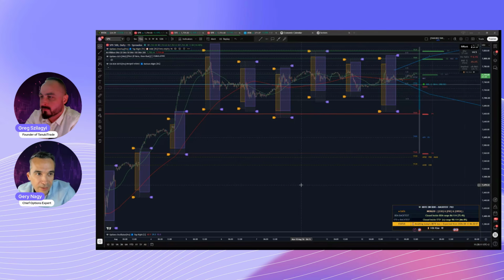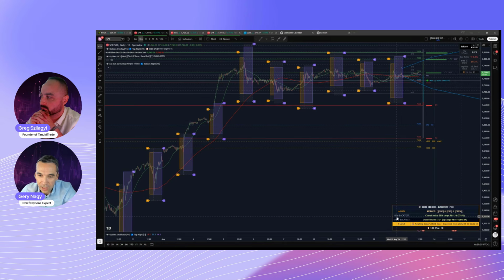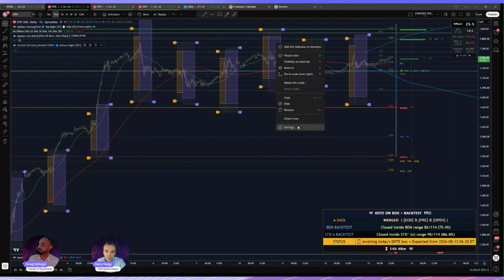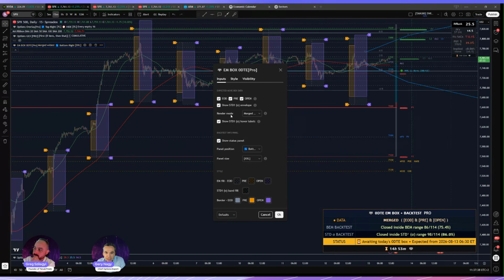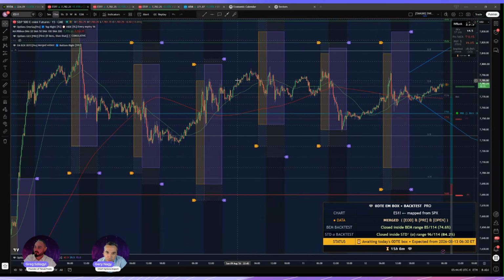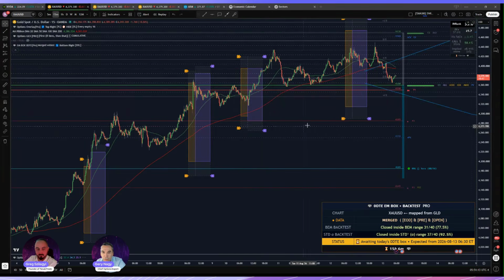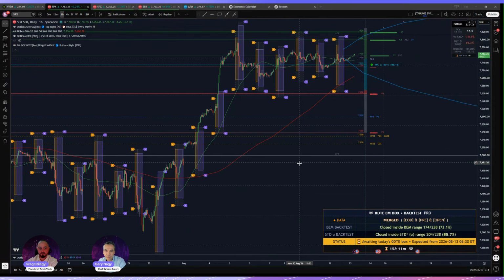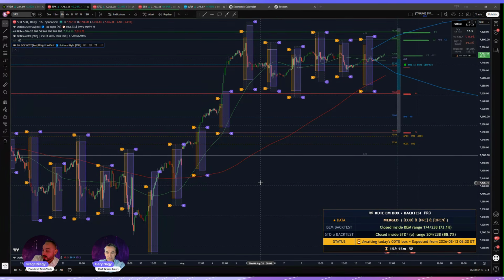TradingView 0DTE Expected Move Box Indicator for Day Traders | How to Read Implied Price Ranges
In this tutorial, we introduce TanukiTrade’s new 0DTE Expected Move Box for TradingView and show how traders can use it to visualize the probability ranges implied by the options market throughout the trading day.

Gery Nagy and Greg walk through how the indicator works, how the Expected Move Boxes are calculated, how to configure the different calculation methods, and how to use the built-in historical backtesting panel.

The indicator displays static Expected Move ranges calculated from End of Day, Pre-Market, and Market Open options data. It also allows traders to compare Binary Expected Move calculations with a one-standard-deviation range based on implied volatility.

The goal is not to predict where the market will close. Instead, the Expected Move Box provides a probability framework that 0DTE traders can use when preparing trades and evaluating how far price may reasonably move during the session.

The core idea behind this tutorial:

👉 visualize the option market’s expected range directly on TradingView
👉 compare End of Day, Pre-Market, and Open calculations
👉 understand Binary Expected Move vs. Standard Deviation
👉 use historical backtesting to evaluate how often price closes inside each range
👉 prepare 0DTE trades using probability ranges instead of directional predictions

⏱️ Timeline

00:00 Intro
00:43 What is the 0DTE Expected Move Box?
02:00 Historical Expected Move backtesting
03:58 Understanding the Pre-Market and regular trading sessions
04:24 Indicator settings and configuration
05:24 Standard Deviation envelope explained
06:03 Binary Expected Move vs. Standard Deviation
06:45 Merged vs. Separate display modes
07:46 Pre-Market, Open and regular trading session calculations
09:13 Supported markets and underlyings
09:36 Why the Expected Move Box only appears on 0DTE expiration days
10:43 How Expected Move probabilities differ across underlyings
11:50 Supported TradingView timeframes
12:17 Expected Move update timing in TradingView
13:11 Backtesting individual EOD, Pre-Market and Open calculations
14:41 Final thoughts
15:14 Outro

🔍 What’s covered in this video:

👉 How the TanukiTrade 0DTE Expected Move Box works
👉 End of Day, Pre-Market and Open calculations
👉 Binary Expected Move calculations
👉 One-standard-deviation Expected Move ranges
👉 How implied volatility influences the projected range
👉 Using the merged and separate display modes
👉 How to interpret the historical backtesting panel
👉 Why Expected Move Boxes only appear on 0DTE expiration days
👉 Supported indexes, futures, ETFs and other underlyings
👉 Why the indicator is designed for intraday timeframes
👉 When TradingView Expected Move data automatically updates

🧠 Key takeaway:

Expected Move is a probability framework, not a directional forecast.

The TanukiTrade Expected Move Box helps 0DTE traders see how much movement the options market is pricing for the session and compare different calculation points directly on the TradingView chart.

Historical results can also be reviewed to see how frequently an underlying closed inside each Expected Move range.

🔗 Tools used:

• TanukiTrade TradingView Indicators
• 0DTE Expected Move Box
• Binary Expected Move
• Standard Deviation Expected Move
• Historical Expected Move Backtesting
• SPX
• ES / SP Futures
• NQ
• GC

📌 Questions about the Expected Move Box or TanukiTrade TradingView indicators?

👉 Access TanukiTrade tools and community links above.

Trade safe.